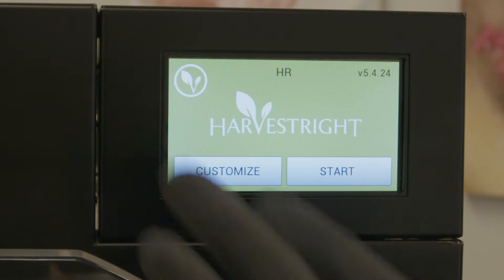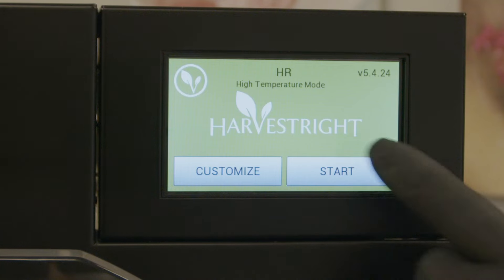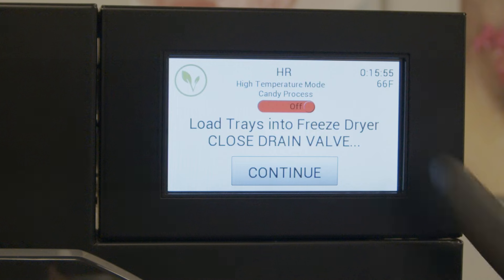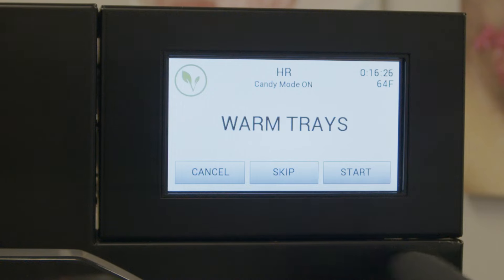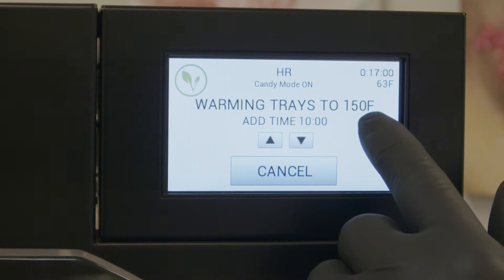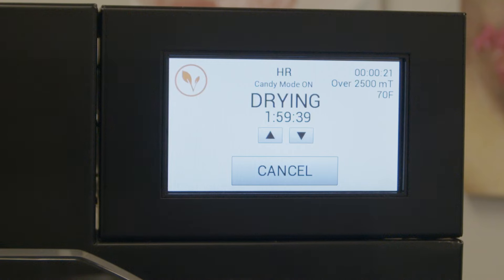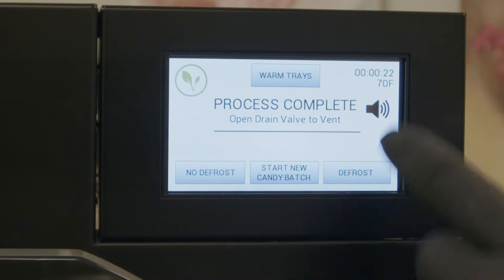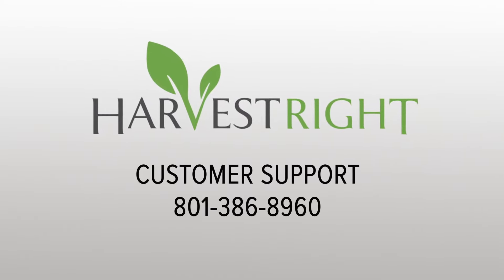How to Activate Candy Mode for Software Versions 23 or Higher